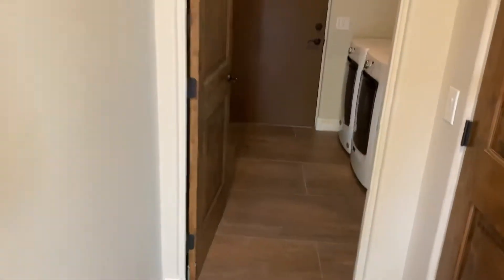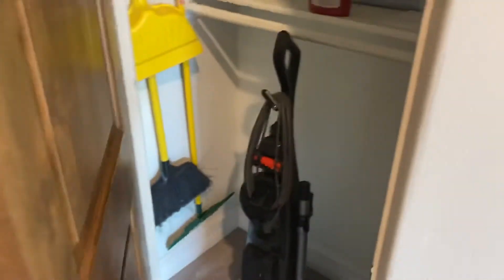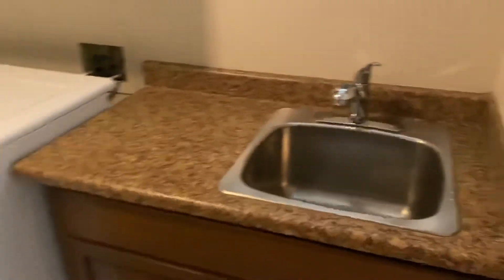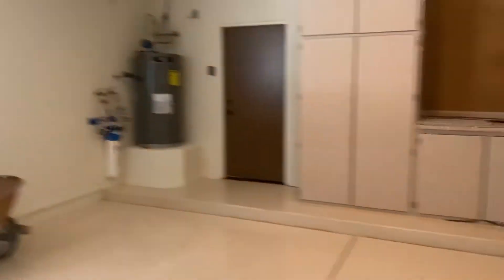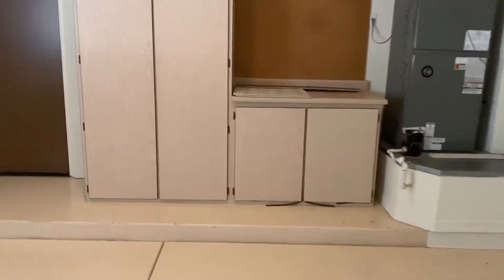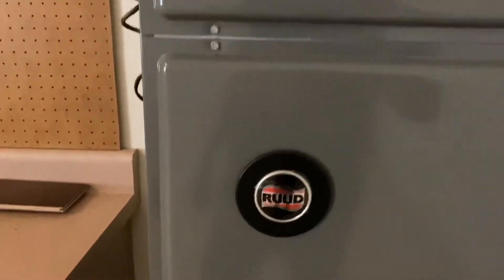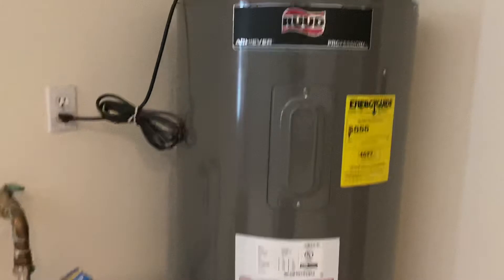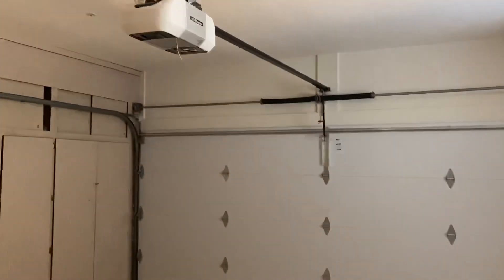August 21, 2020